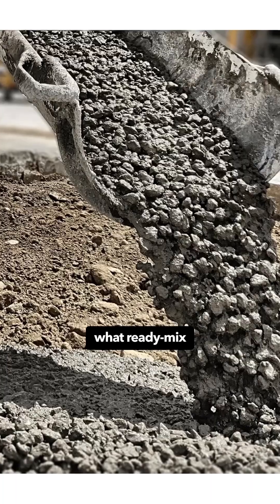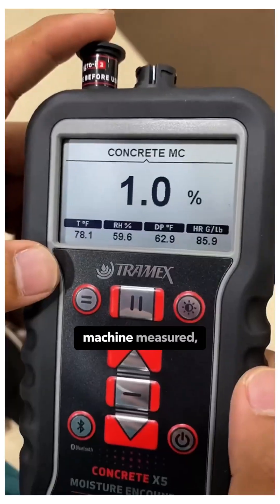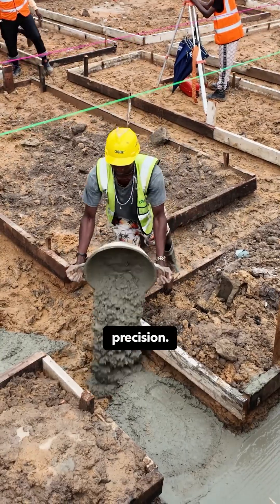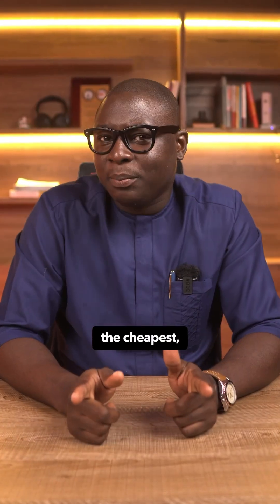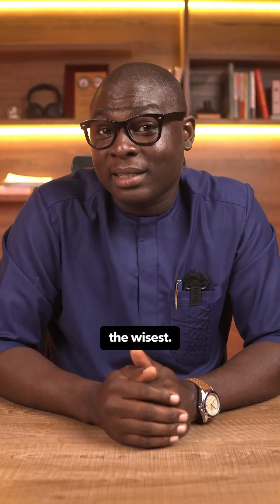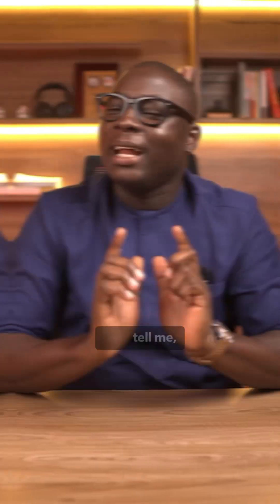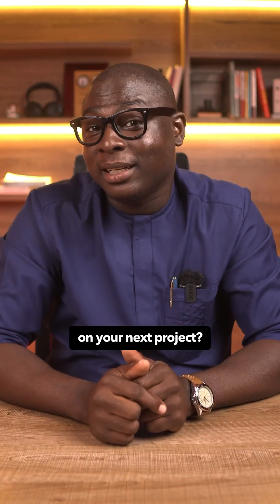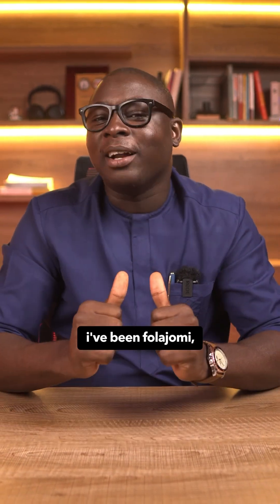Ready-Mix Concrete vs. On-Site Mixing: Which is BETTER?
When it comes to project planning, choosing the right concrete mixing method can make all the difference. In this video, we'll explore the pros and cons of ready-mix concrete vs. on-site mixing, helping you make an informed decision for your construction project. From construction materials to mixing methods, we'll delve into the advantages and disadvantages of each approach, providing valuable construction insights and tips to ensure your building techniques are on point. Whether you're a seasoned contractor or a DIY enthusiast, this video is designed to help you determine the best concrete solution for your specific needs. By weighing the benefits and drawbacks of ready-mix concrete and on-site mixing, you'll be well on your way to achieving a successful project outcome. So, let's dive in and explore the world of concrete mixing!